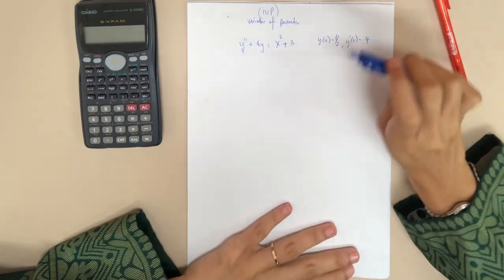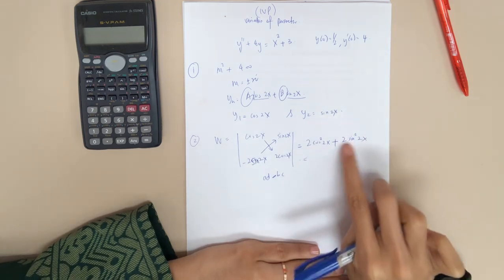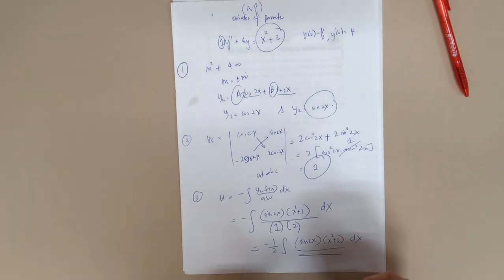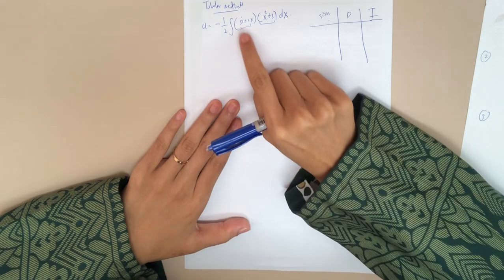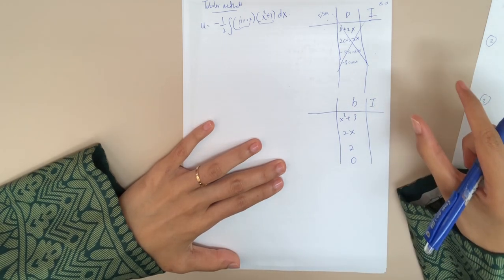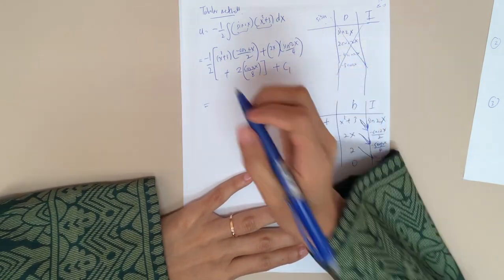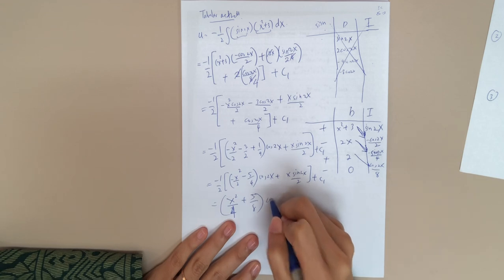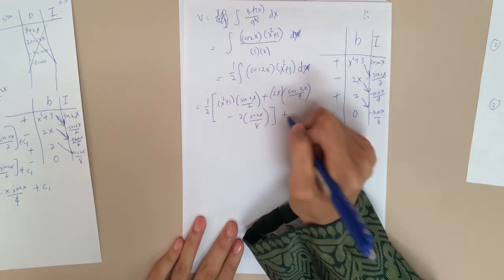Solving initial value problem (ivp) using variation of parameter